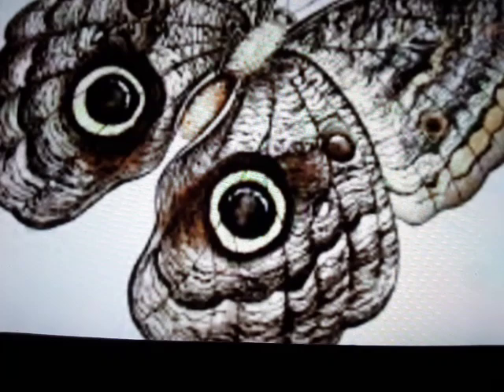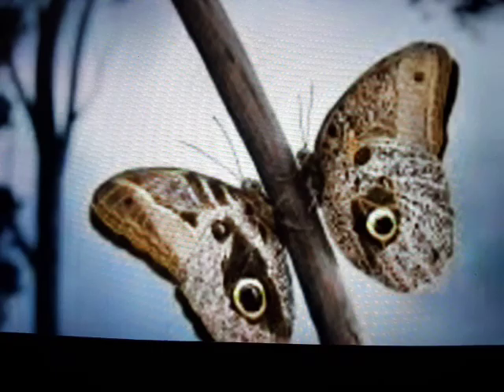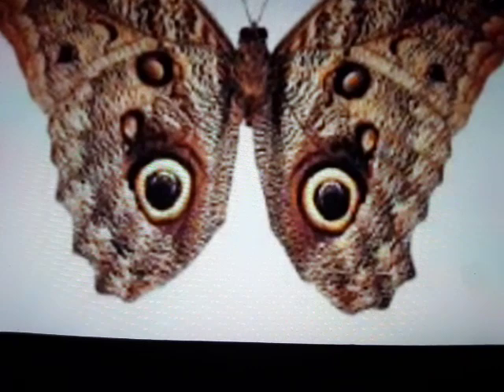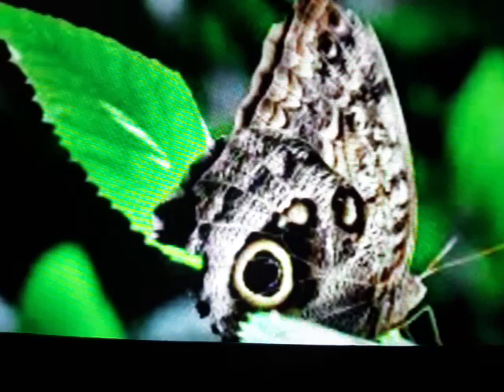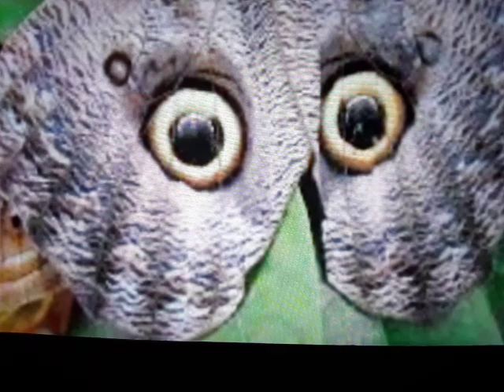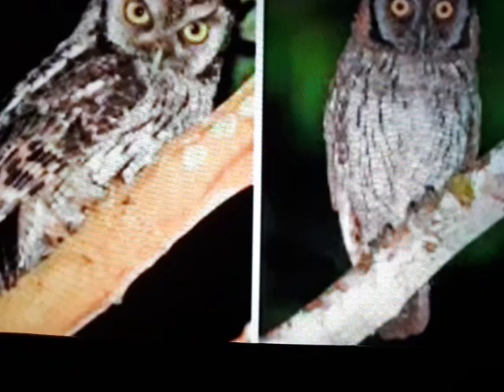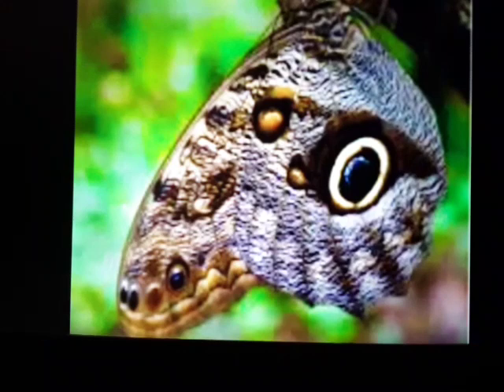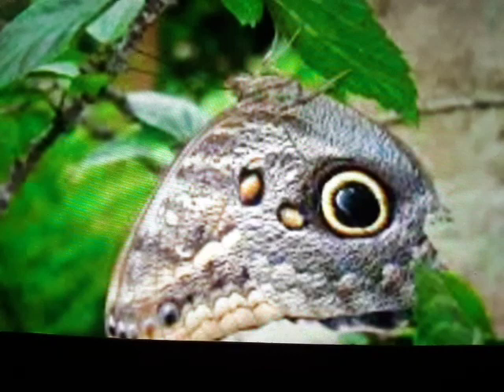The Owl Butterfly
Children's Story With Billy The Hillbilly